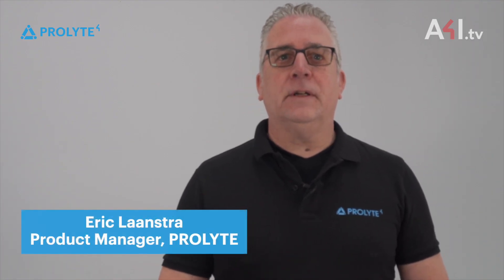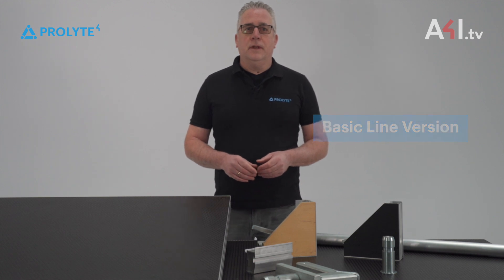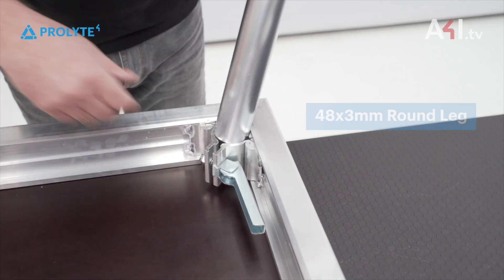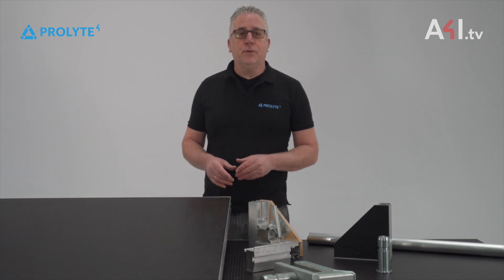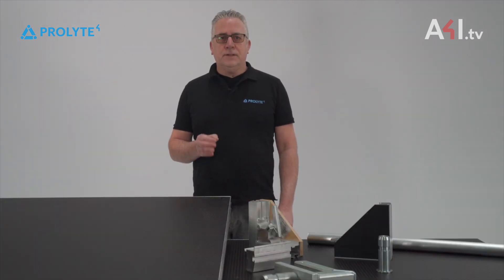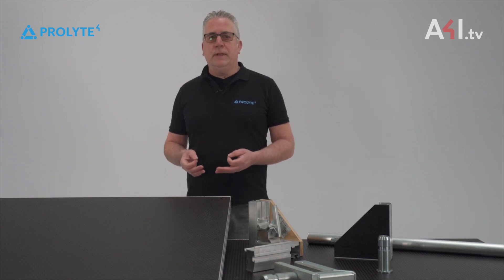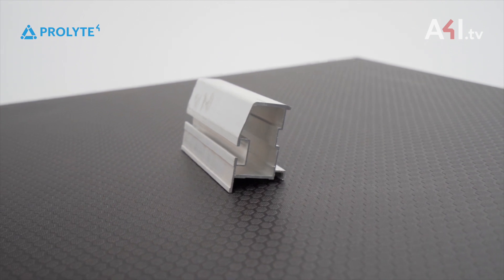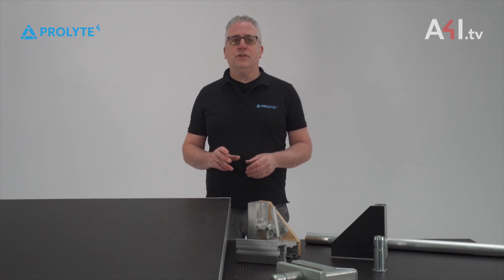Prolyte Stage Deck Systems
This video explores the Prolyte Stage Decks, available in three designs. The top-line version is ideal for outdoor use, while the basic line offers versatility with different color options. Each deck can handle loads up to 750 kilograms per square meter. The leg pocket design simplifies installation, ensuring stability. Prolyte uses glue for noise reduction and enhanced stability, while side profiles accommodate accessories. All sizes meet the latest standards, promising durability and compatibility with different setups.